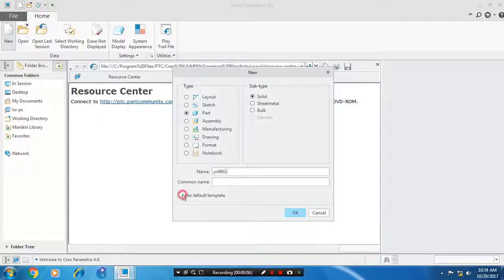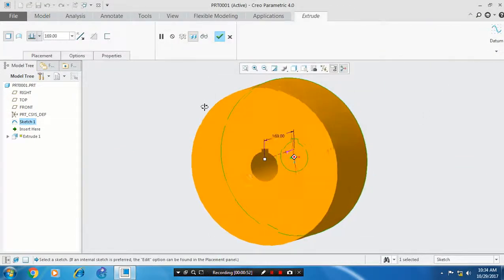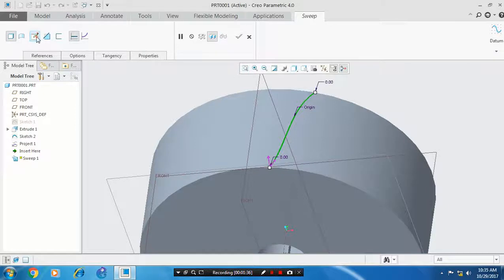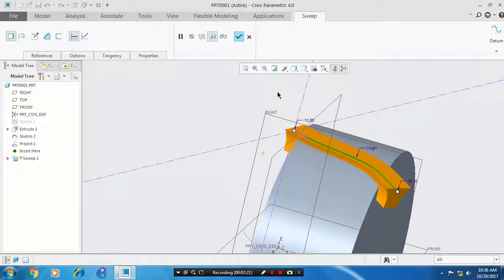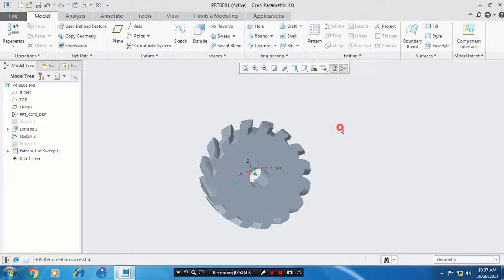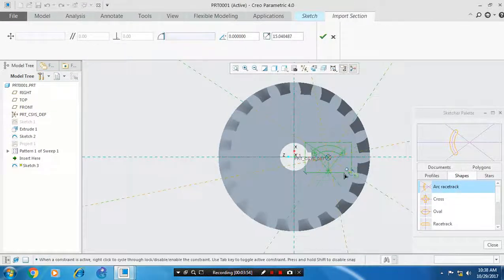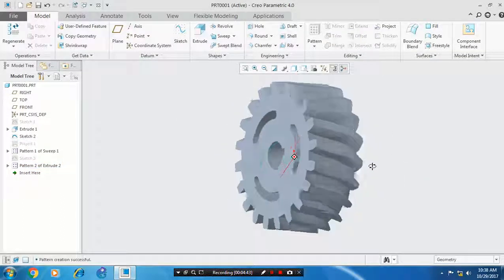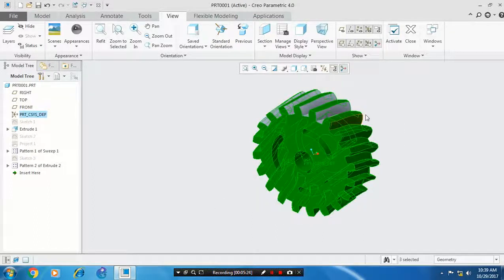HELICAL GEAR IN CREO 4.0/2.0/3.0